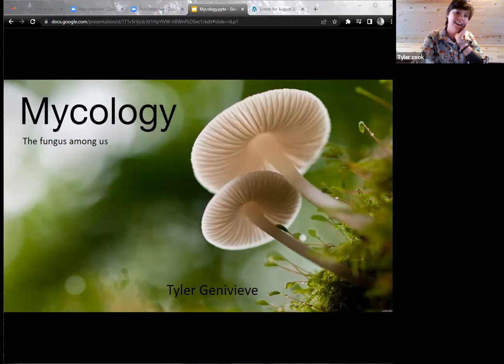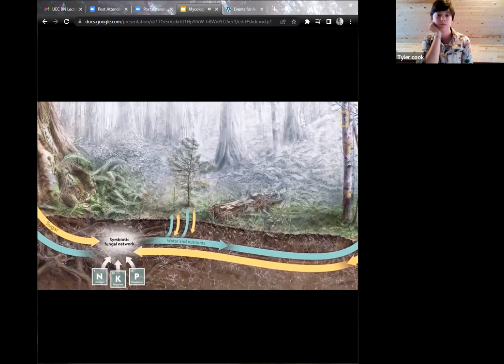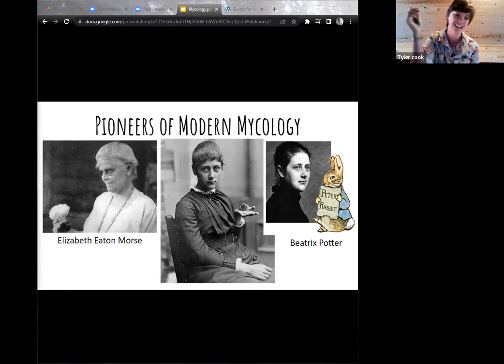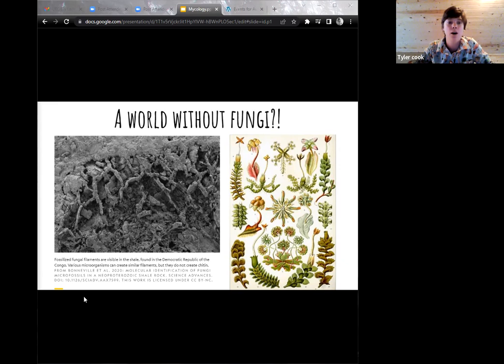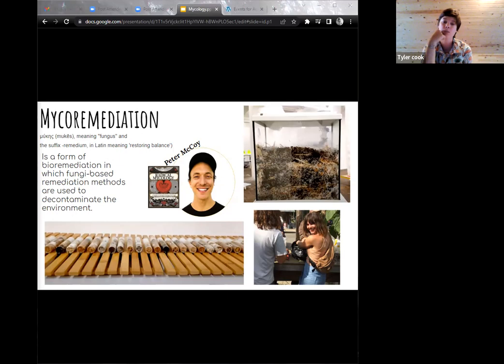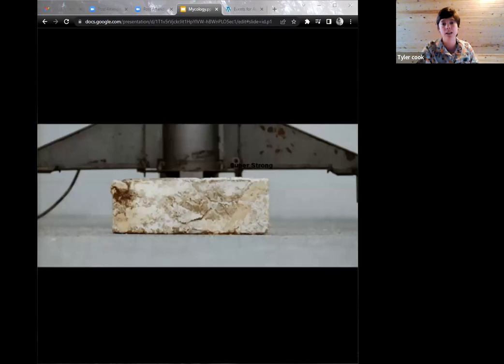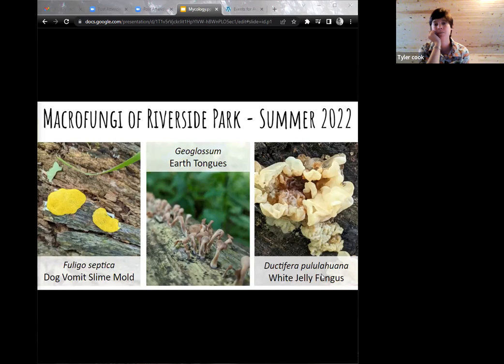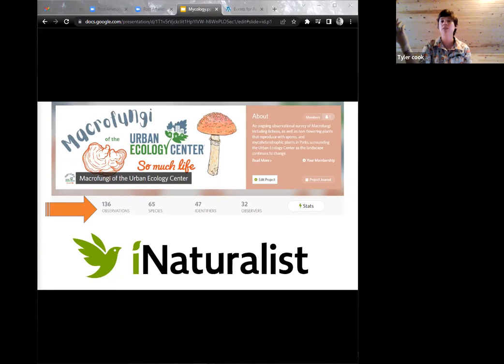Mycology: The Fungus Among Us - Backyard Naturalist Lecture Series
A brief history of earth’s fungal phylogeny & evolution and where our current mycological research can take us for future scientific advancements. From mycoremediation and plastic pollution to packaging and building materials, fungi can teach us new ways to look at the world around us.